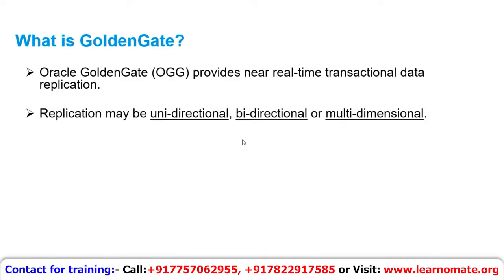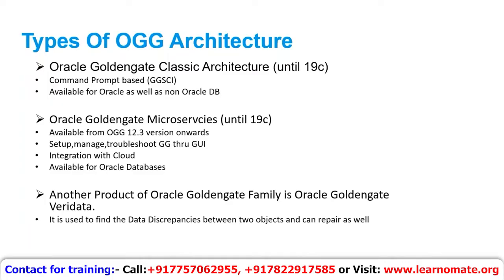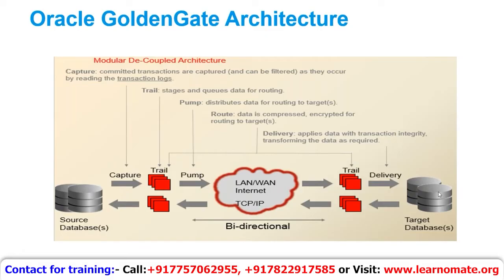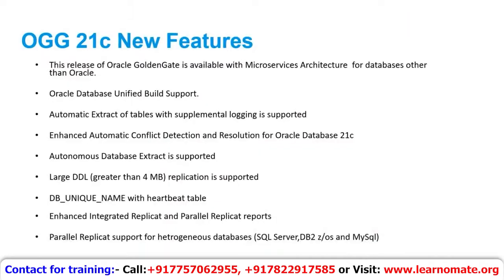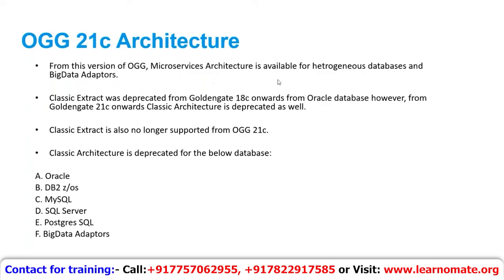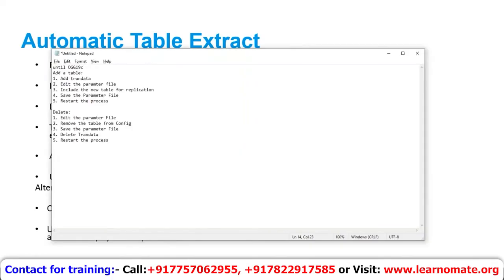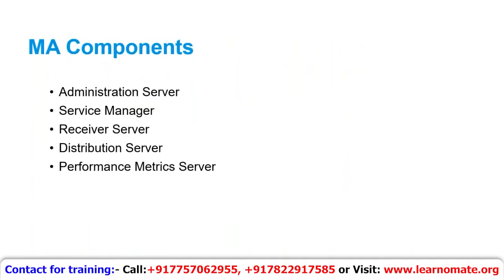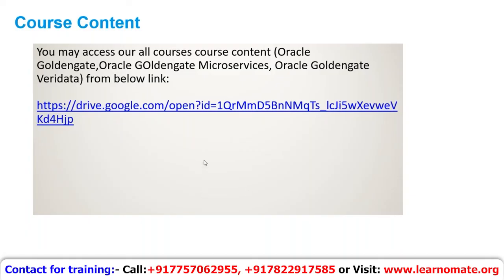Oracle Goldengate 21c new features 07022022